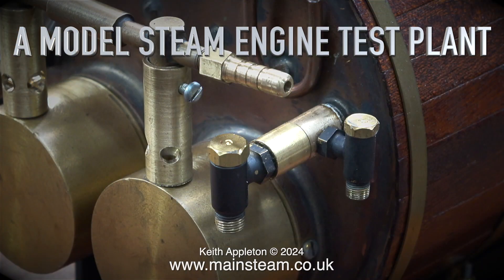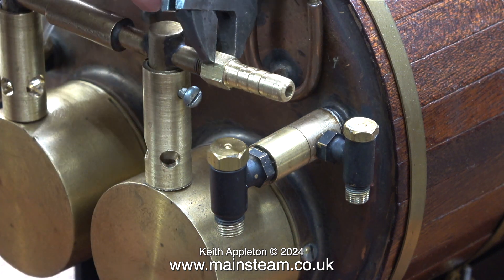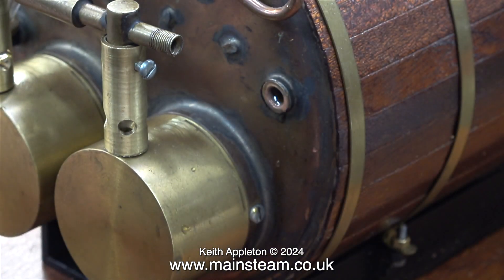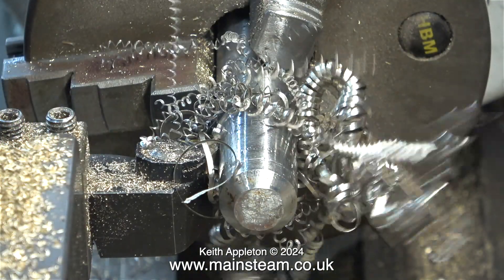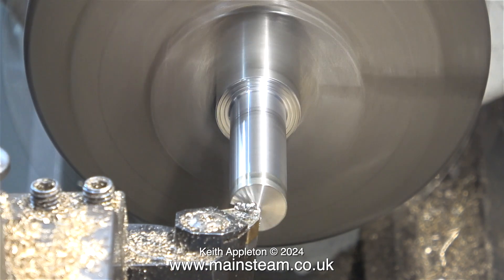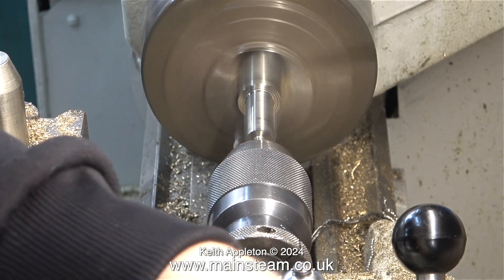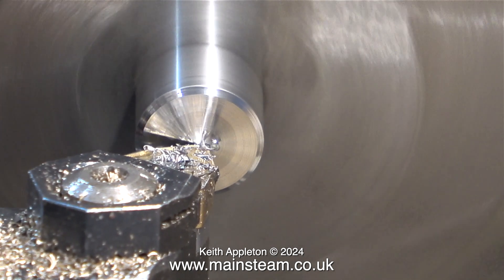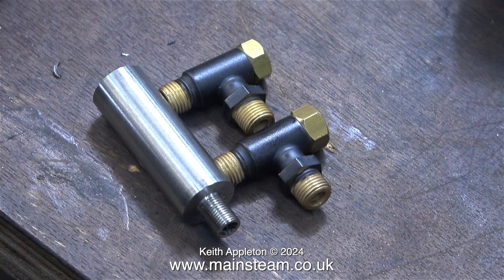A MODEL STEAM ENGINE TEST PLANT - PART #28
A Model Steam Engine Test Plant - Part #28. Re-Making the Check Valve Adaptor for the Hand Pump and Live Steam Injector with a different design using Stainless Steel instead of Leaded Bronze. This episode contains more Lathe work than usual.